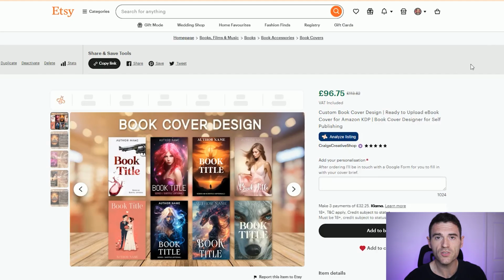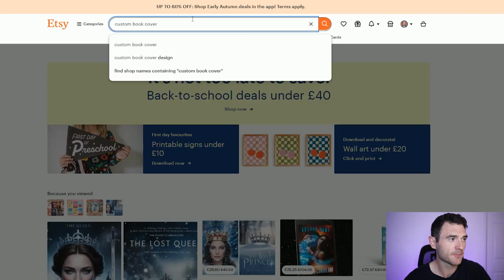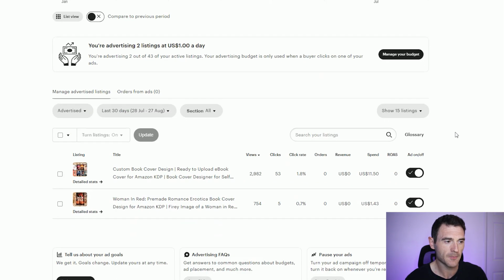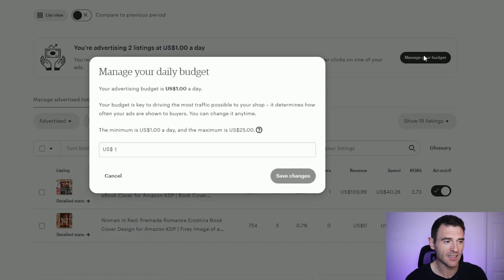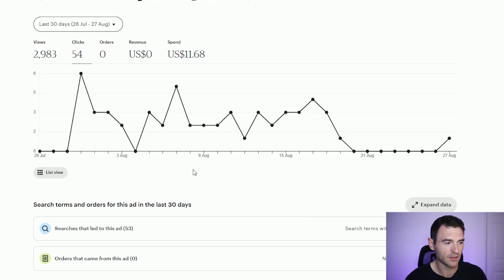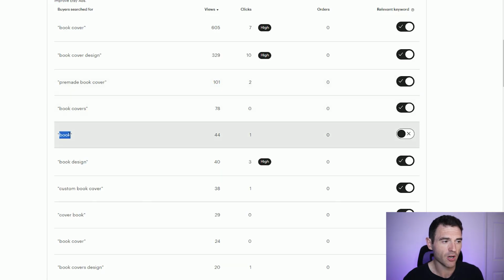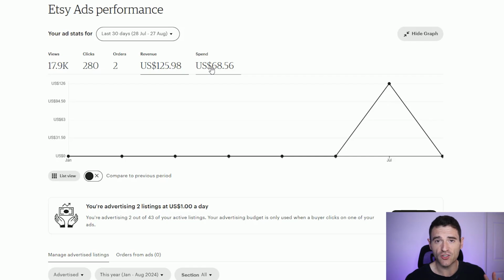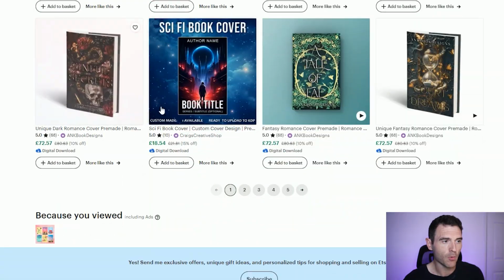Etsy Ads Explained | Walkthrough on How to Use ads on Etsy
In this video we look at Etsy ads. I'll do a complete walkthrough, show you how they work, share my experiences with ads as well as my Etsy ad income and result, and then look at whether I think they are worth it.

SPOILER: I'm a big fan of Etsy ads but you need to know how to use them profitably. Let's take a look...

If you'd like to show your support, it goes a long way!